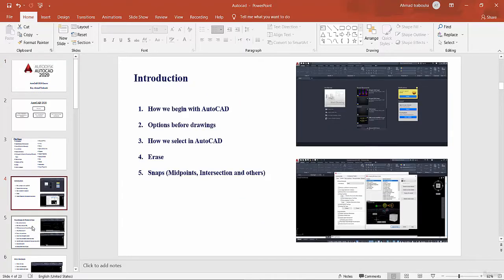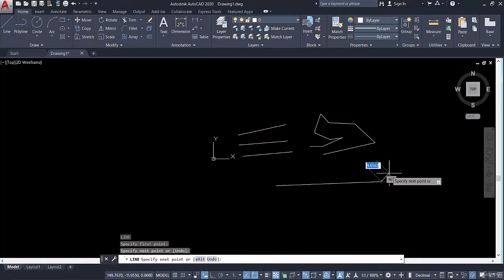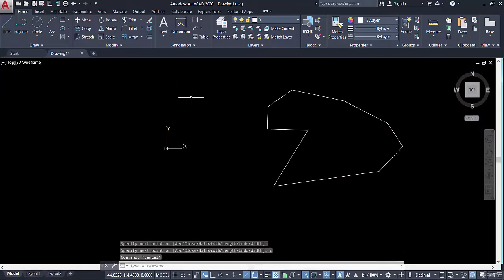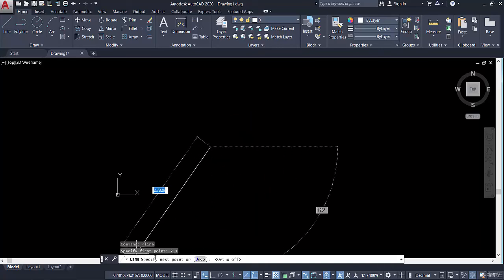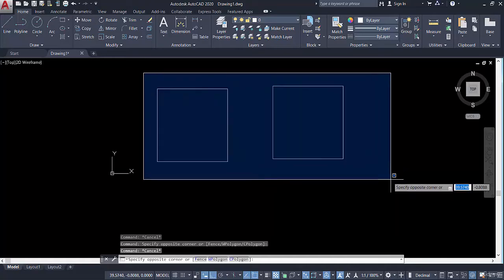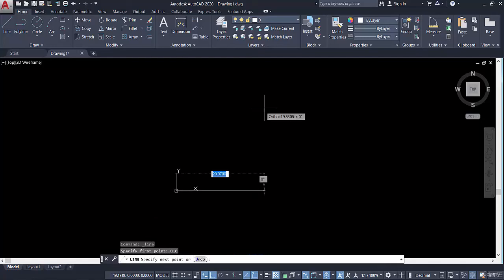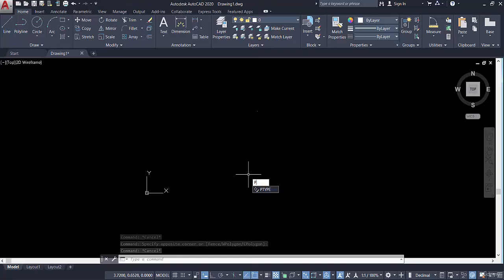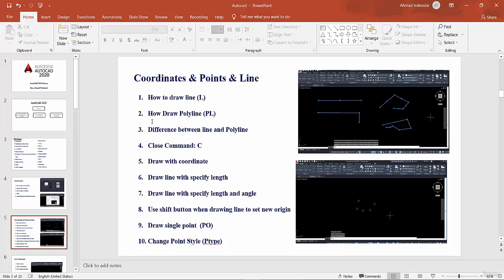How to Draw Line, Polyline, Points in AutoCAD 2020